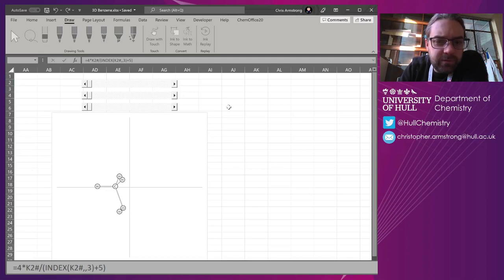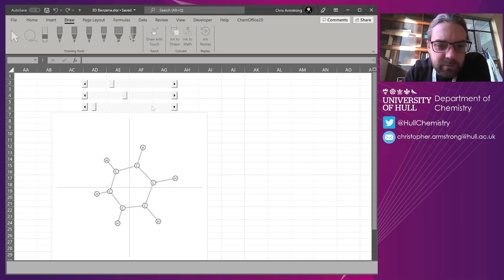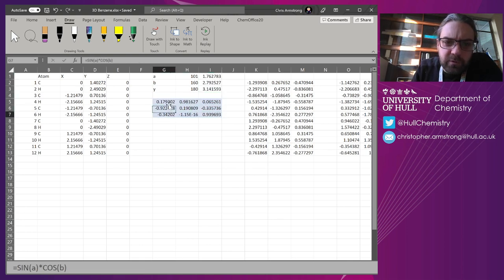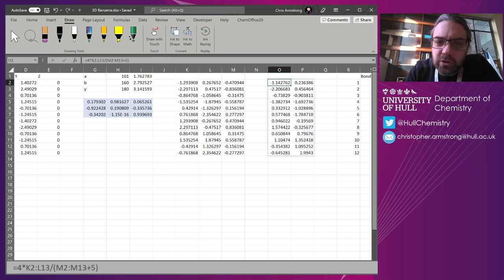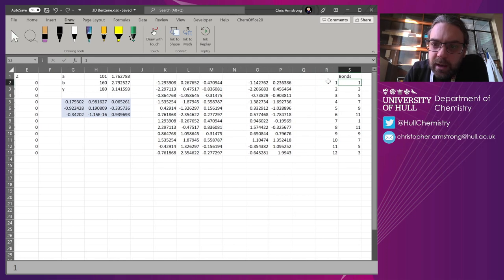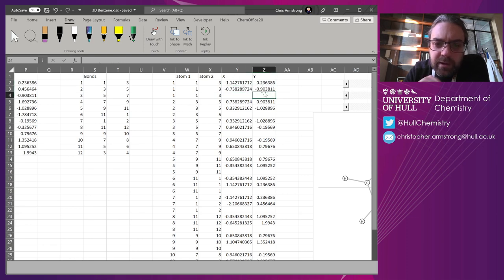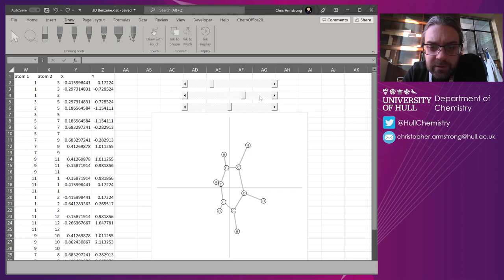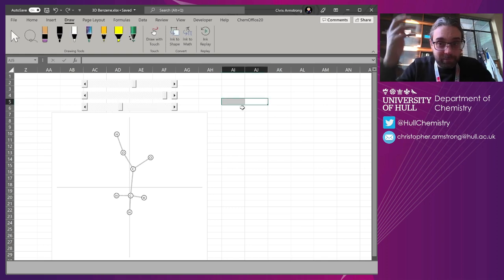The Dumbest Thing to do in a Spreadsheet | 3D Molecules in Excel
3D graphics mostly runs on matrix transformations. If done properly, those will be coded in some low-level programming language, designed to be sent off to a GPU and processed in barely a blink of an eye. Of course, this is not being done properly. This is being done in a spreadsheet. And more CPU effort is probably going on those smoothing animations when you update the cells and the numbers scroll and the chart morphs to the next set of values. It's incredibly inefficient. Do not do this for serious work.

So, why? Well, it's an interesting but accessible exercise in matrix transformations, and how to project 3D coordinates onto a 2D surface for viewing. I should really set it for some undergraduates to figure out how to do this. They'll love it. By which, I mean, they'll hate it. But it really isn't as hard as it looks.